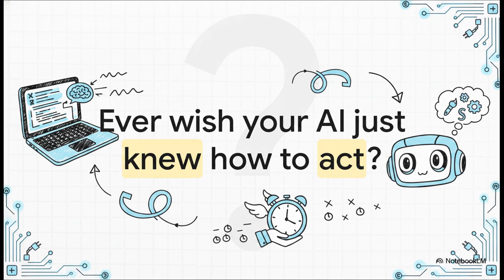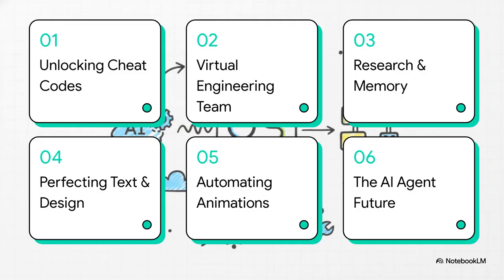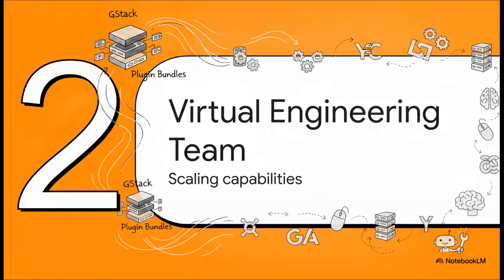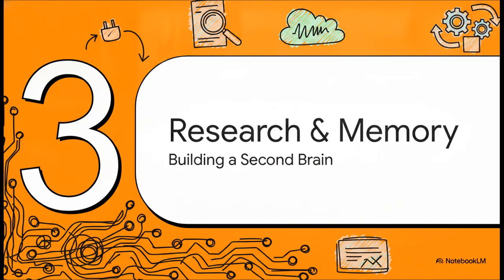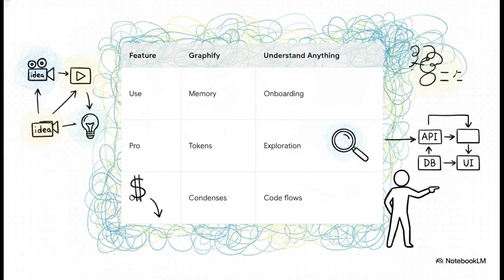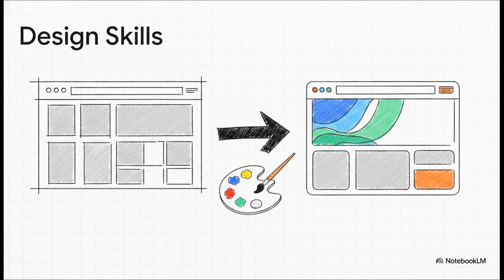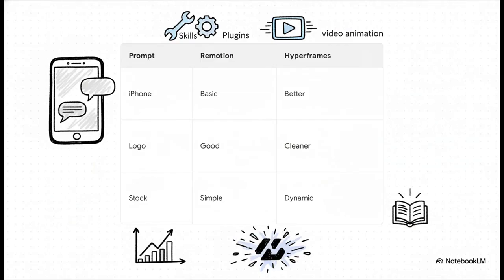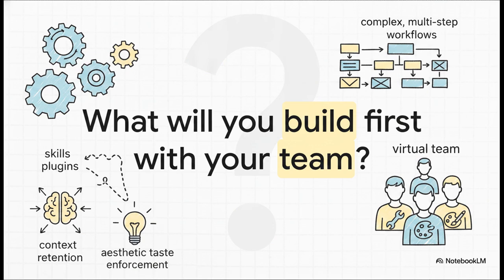Free AI Skills That Feel Entirely Illegal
I isn't going to replace you—someone using AI better than you will. Most professionals only use basic ChatGPT prompts for simple tasks, missing out on 90% of what modern AI tools can actually do.

In this comprehensive guide, we cover the 9 essential AI skills you need to learn right now to automate high-level tasks, multiply your output, and make yourself indispensible in any industry.

📌 Timestamps & Course Breakdown:

00:00 - Why 95% of People Are Using AI Wrong

00:45 - Skill 1: Agentic Workflow Architecture

01:35 - Skill 2: Structured Prompt Frameworks

02:20 - Skill 3: No-Code AI Automation

03:10 - Skill 4: Synthetic Media Production

04:00 - Skill 5: AI Data Extraction & Analytics

04:50 - Skill 6: AI-Powered Code & Scripting

05:40 - Skill 7: Context Window Optimization

06:30 - Skill 8: AI Quality Control & Audit

07:20 - Skill 9: Rapid Tool Integration

08:30 - The Unreplaceable Action Plan